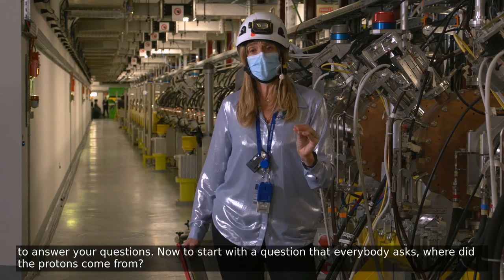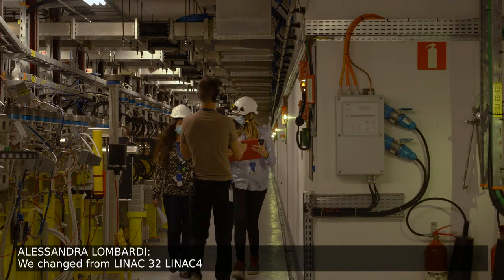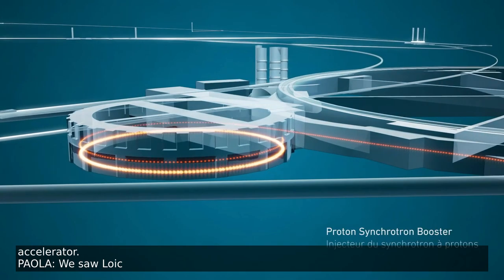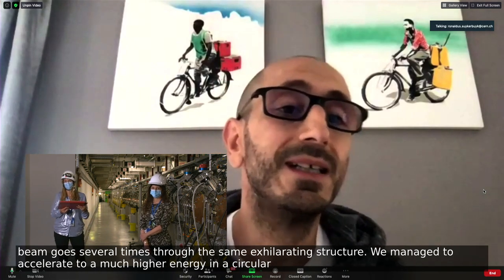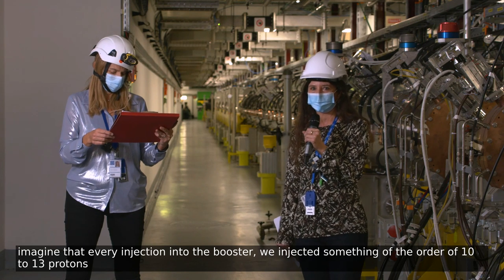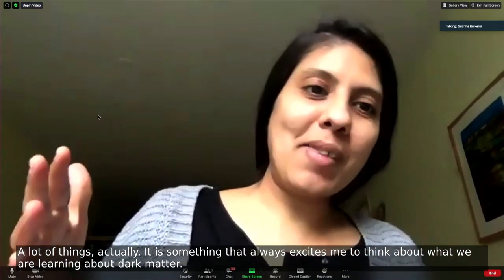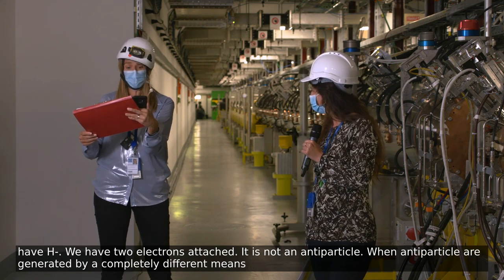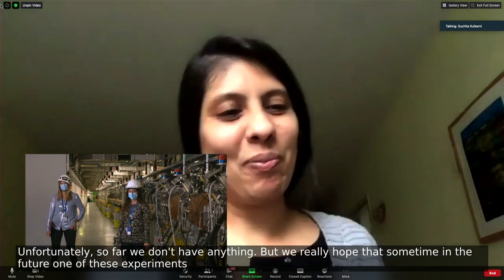WHERE DO THE PROTONS COME FROM?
Join us live from CERN’s accelerator complex:

Welcome to the largest accelerator complex in the world, which propels tiny pieces of matter to speeds of up to 99% of the speed of light. Four sophisticated machines form a chain around 15 kilometres long, in which protons, one of the tiny particles that make up matter, travel more than 1.7 million kilometres before being injected into the Large Hadron Collider (LHC). The LHC accelerates them further before colliding them about 40 million times per second inside four large detectors.

CERN’s accelerator complex has been shut down since December 2018 to allow major upgrades to take place. After several months of work, the accelerators will gradually be recommissioned. But before their doors are closed, CERN invites you to discover them during an event on Facebook and YouTube, which will be streamed live from the brand new Linac 4 linear accelerator. You will go on the same journey as the particles, accompanied by CERN scientists who will reveal the secrets of these high-performance machines.